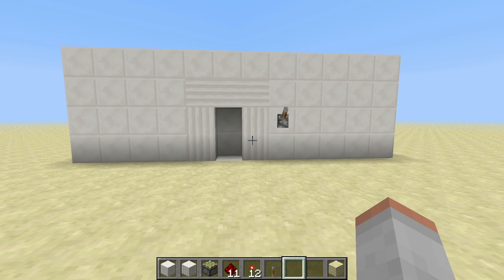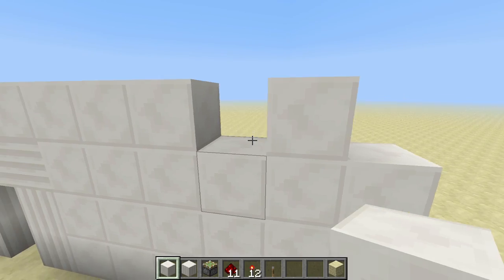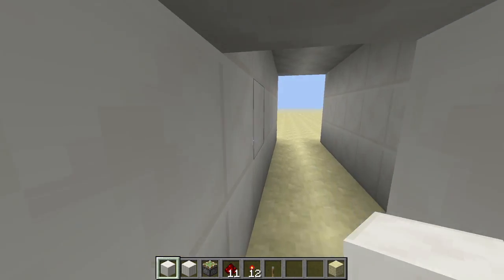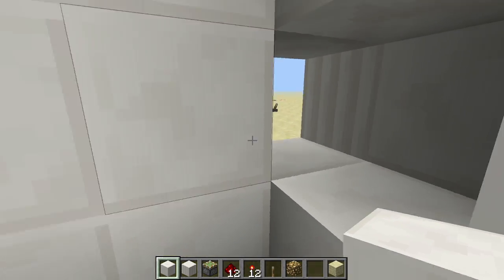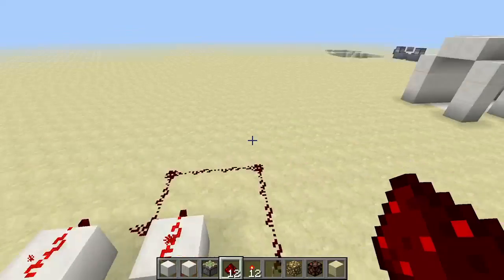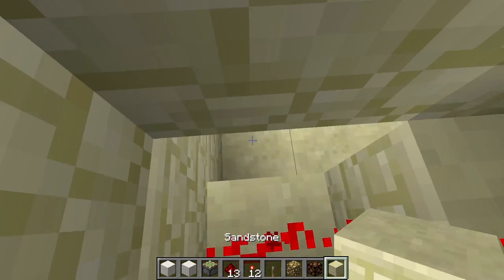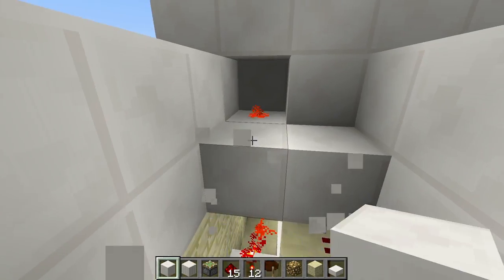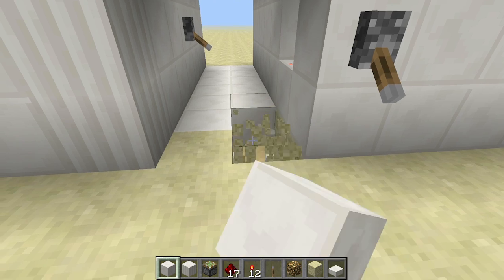Redstone Tutorials EP4: Simple Piston Door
This week's tutorial shows you how to make a simple piston door. These are often better looking and more impressive than normal wooden or iron doors and are relatively simple to make once you get the hang of it! Let me know what other contraptions you'd like to see in this series!